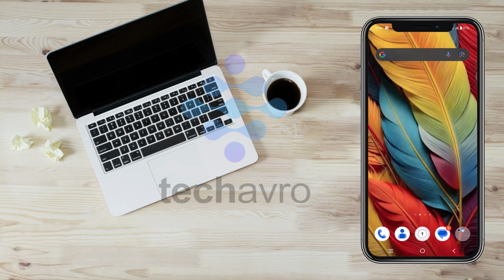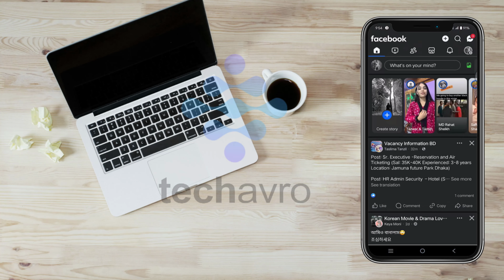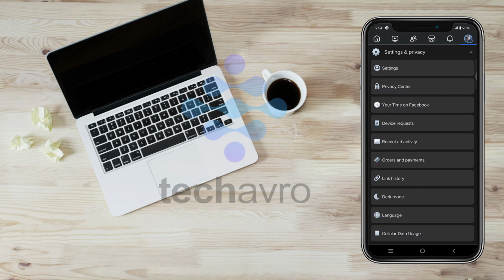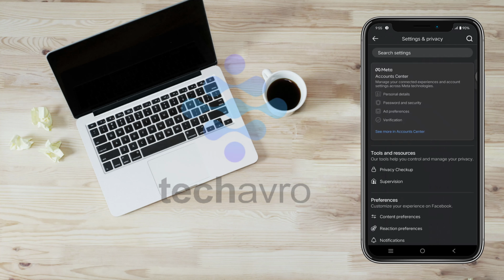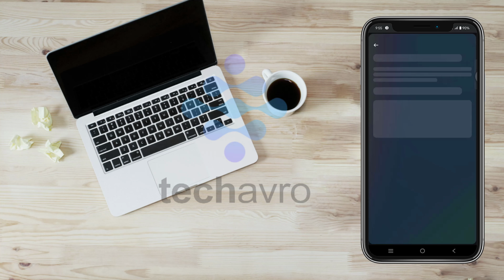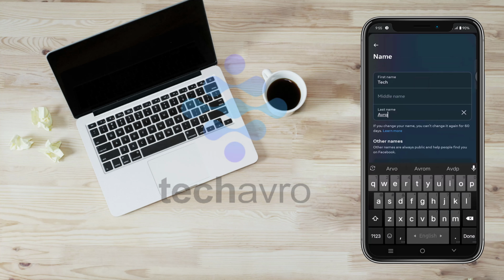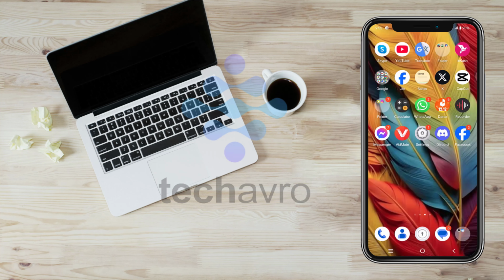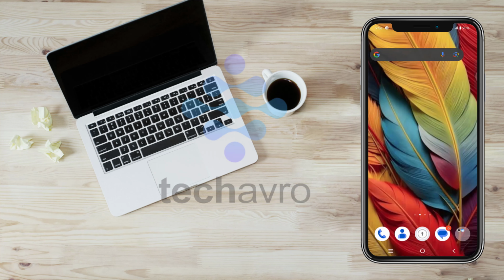How to Set Single Name on Facebook 2025